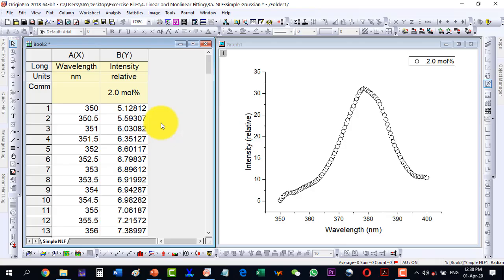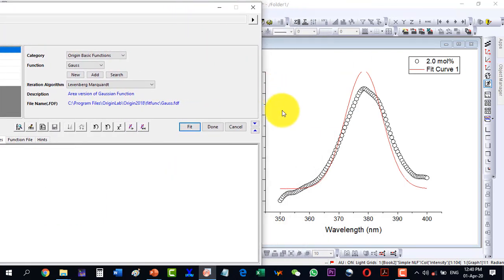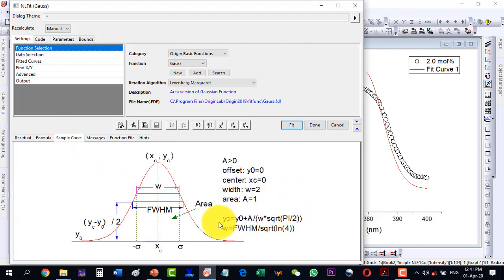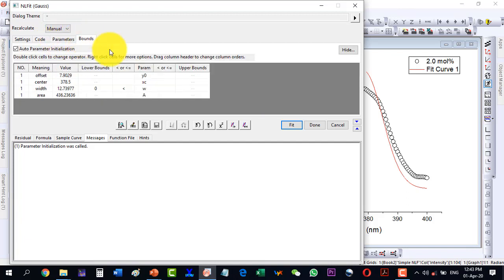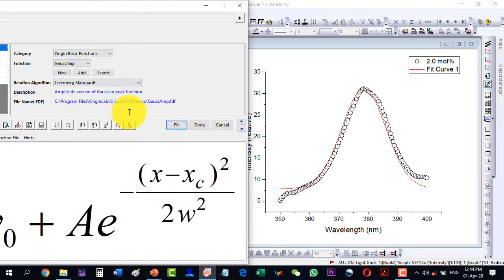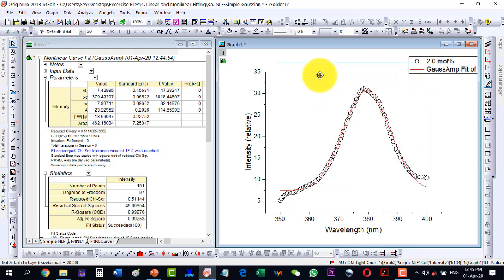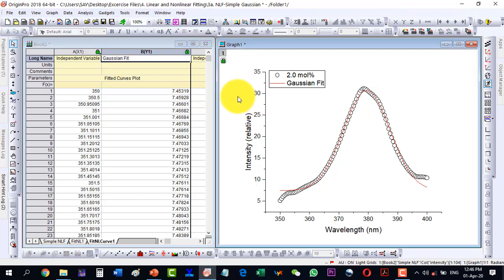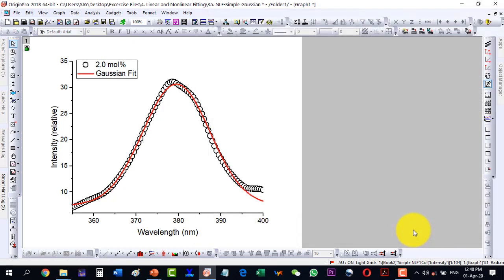Nonlinear curve fitting in origin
0:00 - How to Begin Fitting Data in Origin: Overview of Gaussian Peak Fitting
0:13 - How to Analyze Peak Data in Origin Using Gaussian Functions
0:21 - How to Access Nonlinear Fit Tools in Origin for Gaussian Peaks
0:38 - How to Configure Fitting Parameters in Origin: Choosing Functions
1:03 - How to Use Origin Basic Functions for Gaussian Fit
1:21 - How to Preview Gaussian Fits in Origin and Adjust Parameters
1:38 - How to Interpret Gaussian Fitting Formulas in Origin
2:02 - How to Understand Key Parameters in Gaussian Fitting in Origin
2:32 - How to Visualize the Curve Center and Standard Deviation in Origin
3:04 - How to Differentiate Full Width at Half Maximum (FWHM) in Origin
3:38 - How to Use the Fitting Initialization Parameters in Origin
4:03 - How to Iterate Gaussian Fits Until Convergence in Origin
4:33 - How to Generate Fitting Details and Adjusted R-Square in Origin
5:01 - How to Extract FWHM and Standard Deviation from Origin Fitting
5:55 - How to Summarize and Simplify Parameters in Origin's Output
6:37 - How to Adjust and Improve the Plot Appearance in Origin
7:15 - How to Zoom and Encapsulate Key Data Regions in Origin
7:51 - How to Apply Scales and Enhance Visualization in Origin
8:45 - How to Optimize Line Thickness and Edge Appearance in Origin
9:14 - How to Finalize Gaussian Fit Results in Origin

Discover the art of nonlinear curve fitting in OriginLab with this comprehensive video tutorial. Learn how to harness the power of OriginLab's nonlinear curve fit tool for data analysis and modeling. The video takes you through the entire process, from fitting data with nonlinear functions to defining custom curve fitting functions, ensuring you have the skills to perform advanced curve fitting within OriginLab's environment. Whether you're a scientist, engineer, or data analyst, this video provides the knowledge you need to master nonlinear curve fitting for your data analysis needs.